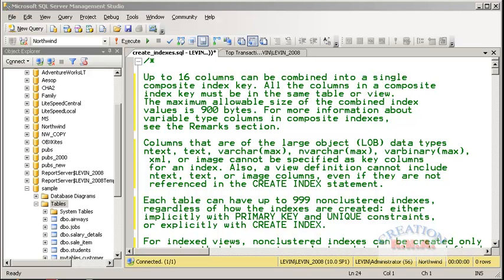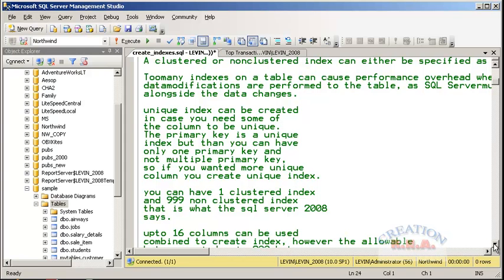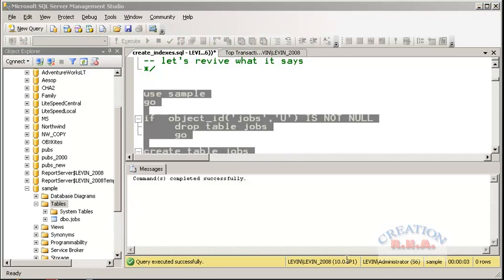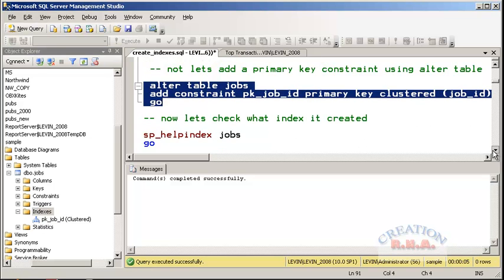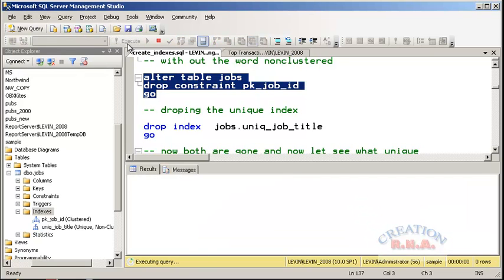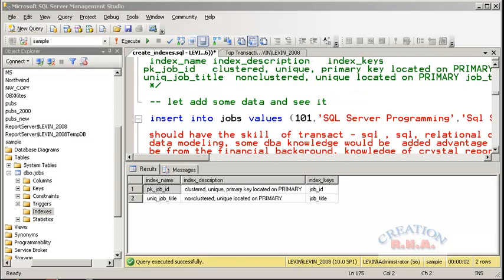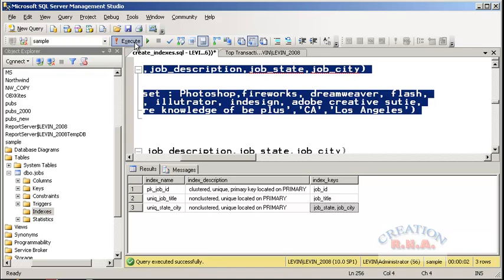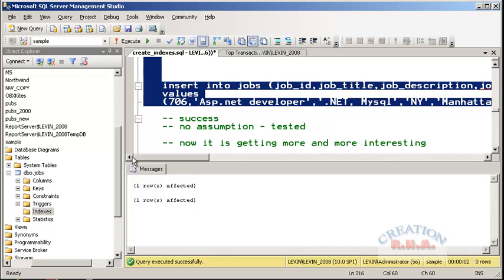introduction to sql server 2008 - create index using t-sql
clustered index, non clustered index, sp_helpindex, drop index, primary key constraints, unique index and non unique index, insert, drop constraint